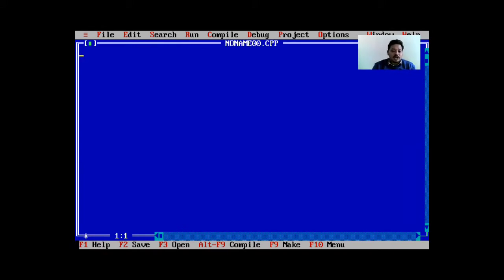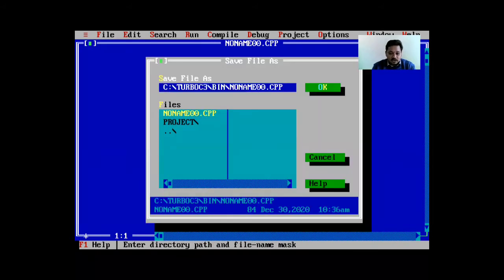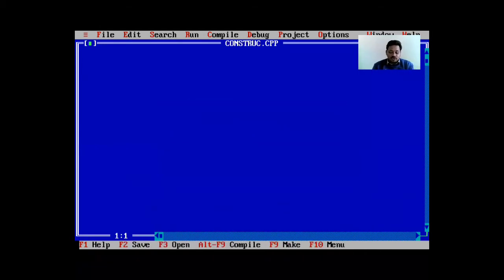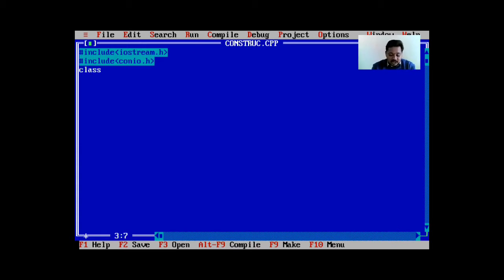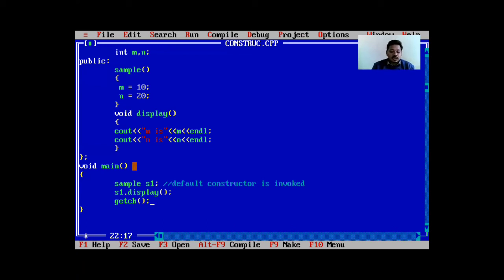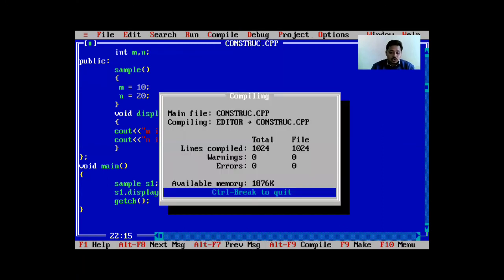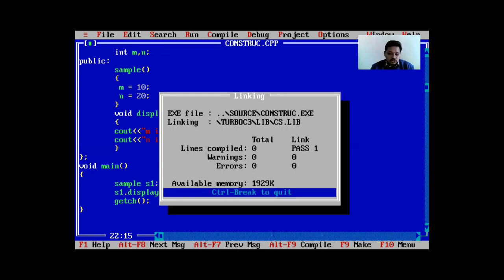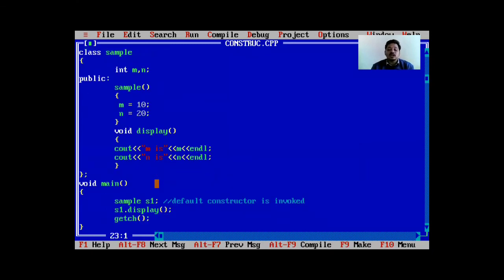AdsulPolytechnic_Computer_OOP_PR_04_Default Constructor